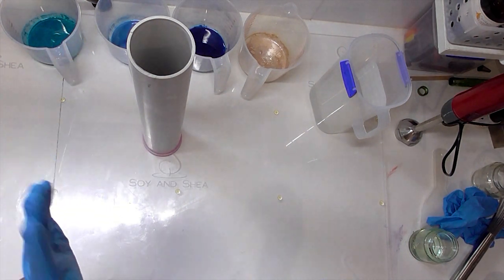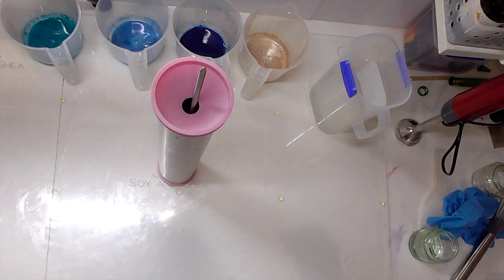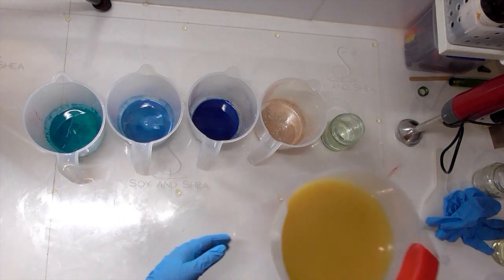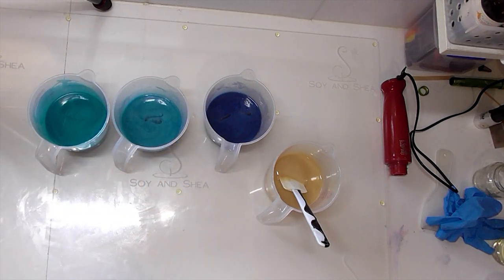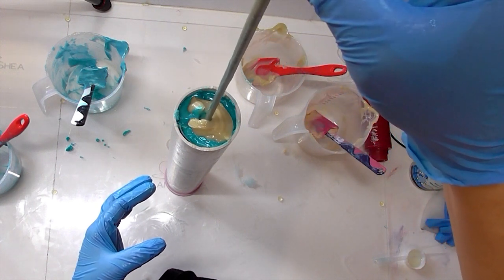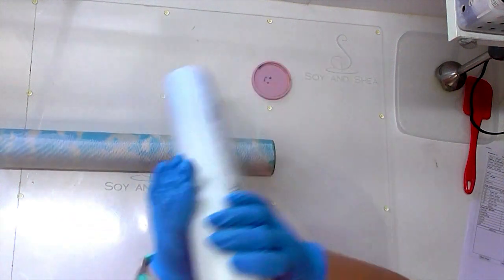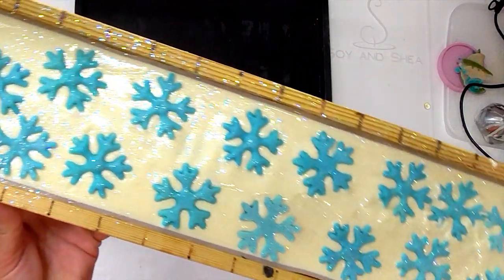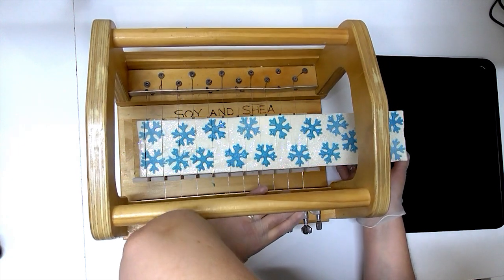Frosted Snowflake Cold Process Soap with a Kaleidoscope embed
This soap didn't quite turn out as I envisioned it but I am so super happy with the results and as the soap has cured, the design has become more prominent.

*** My recipe ***
30% Coconut Oil
20% Palm Oil
3% Shea Butter
42% Olive Oil
5% Castor Oil

Superfat – 5%